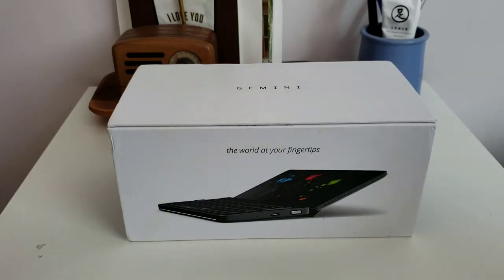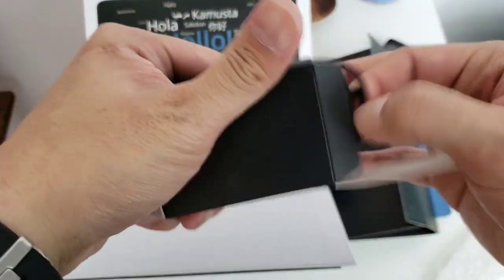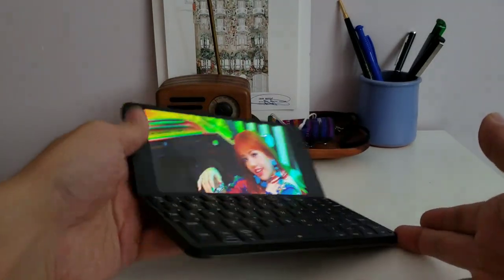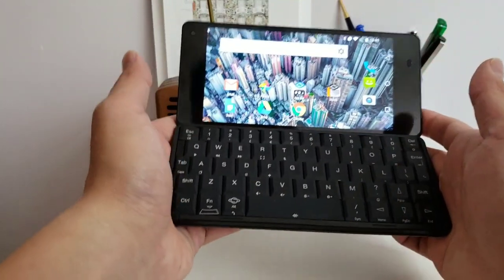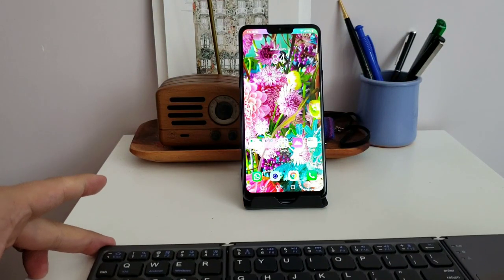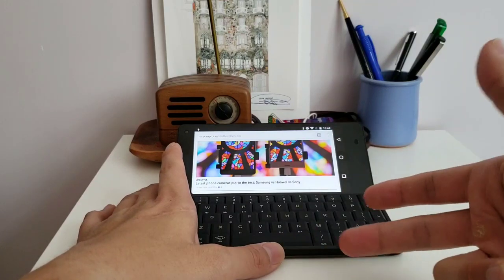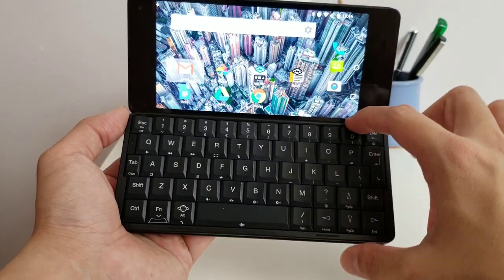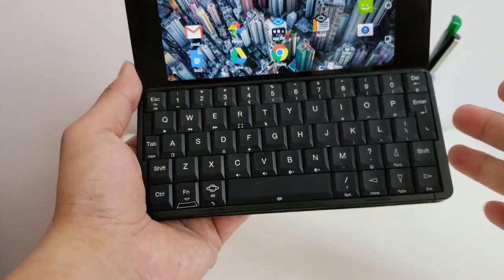Planet Gemini Unboxing + Hands-On: Great Keyboard To Look At, Not Type On